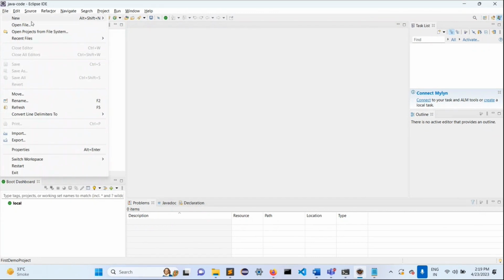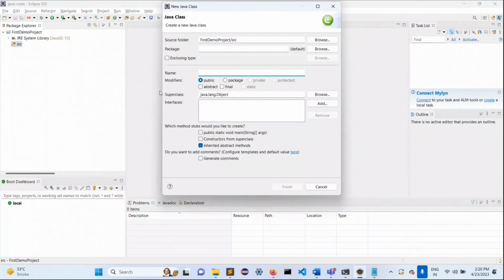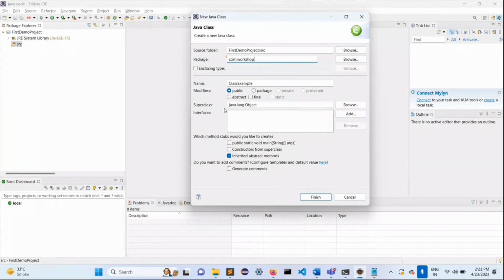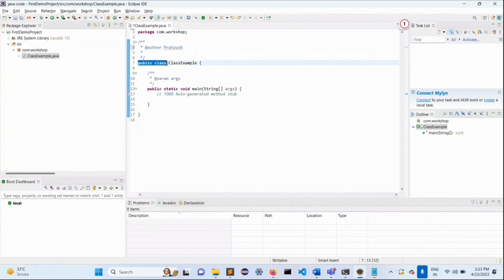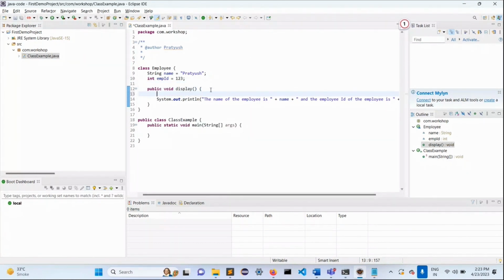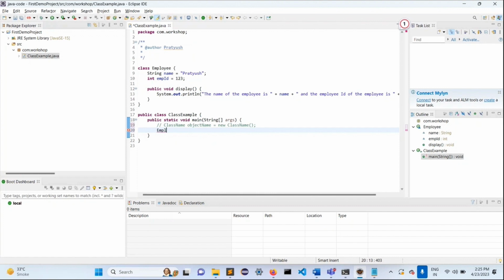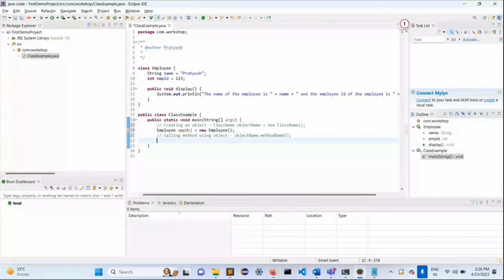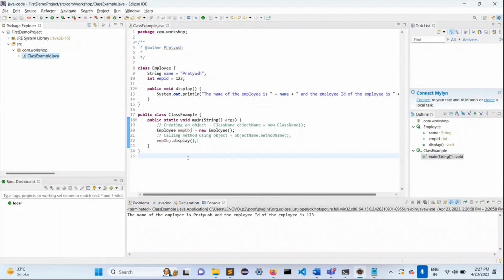Classes & Objects program in Java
In this video, we'll introduce you to the concept of classes and objects with the help of a Java program. Classes are the building blocks of Java programs, and objects are the instances of those classes.

We'll start by explaining what classes are and how to define them in Java. We'll explain how to create objects from classes, and call their methods.

We'll then walk you through a basic program that demonstrates how to create a class, define its properties and methods, and create objects from that class.

By the end of this video, you'll have a solid understanding of the basics of classes and objects in Java and be equipped with the knowledge to create your own classes and objects in your Java programs. So, whether you're new to Java programming or a seasoned developer looking to expand your skill set, this video is for you!